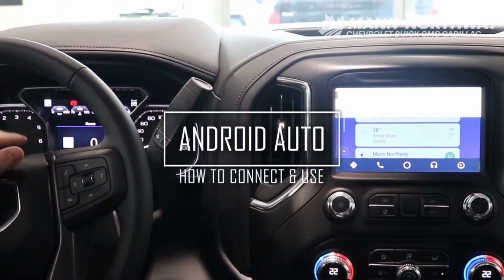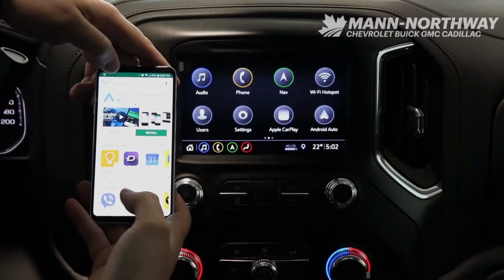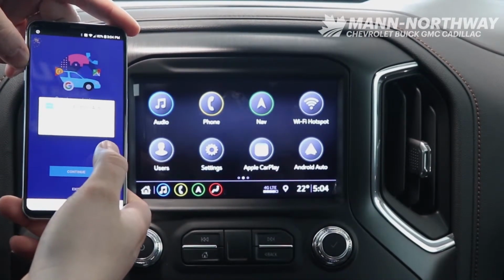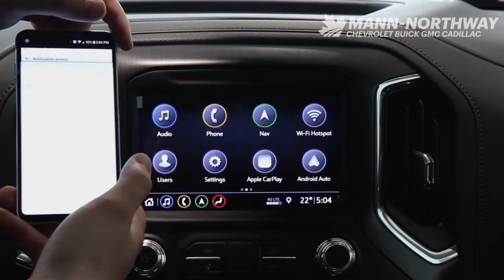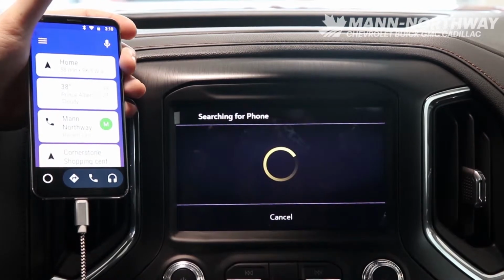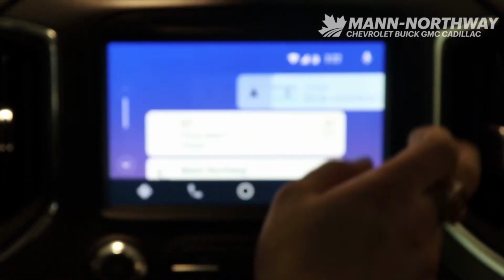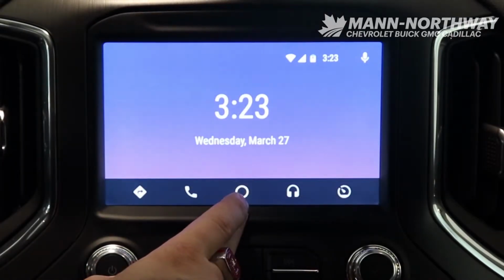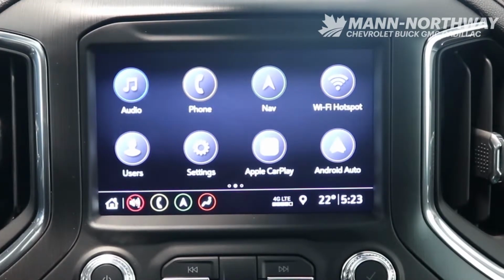Android Auto: How To Set Up and Use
Josiah walks you through how to set up Android Auto on your GM vehicle and goes through the great features it has.

Truck in the video
NEW 2019 GMC SIERRA 1500